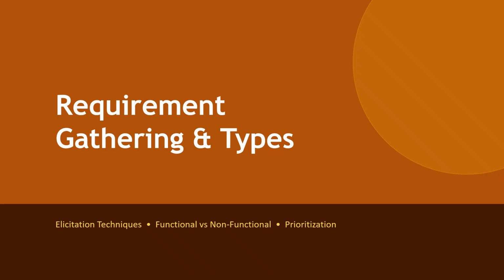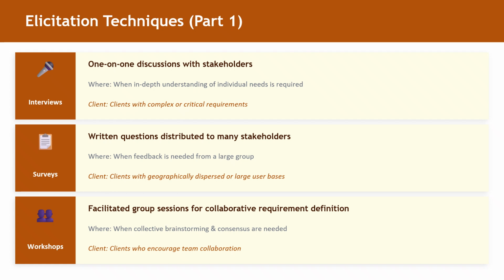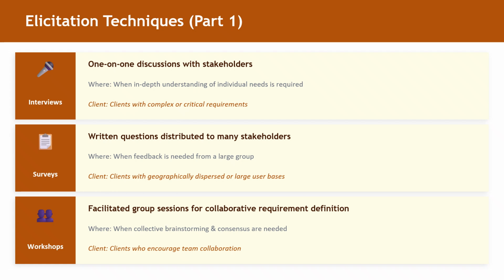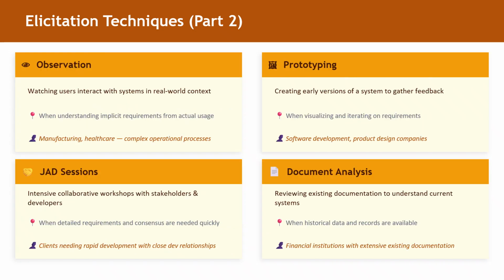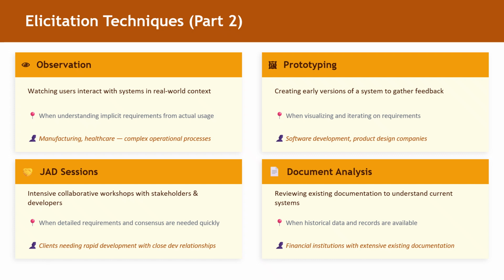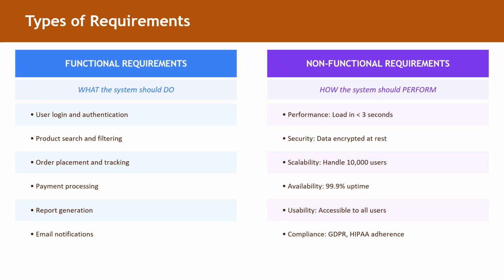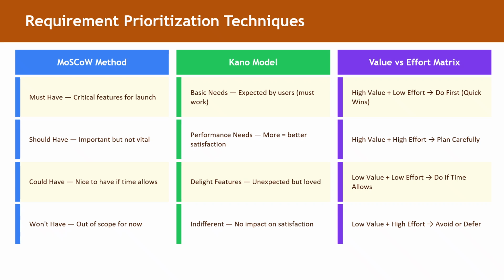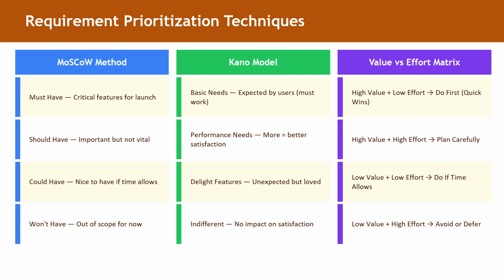“Requirement Gathering Explained | Elicitation Techniques | Functional vs Non-Functional”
How do Business Analysts gather requirements in real projects?

In this video, I explain Requirement Gathering in a simple and practical way — including elicitation techniques, types of requirements, and prioritization methods.

This video is perfect for:
• Business Analyst beginners
• Freshers preparing for interviews
• Career switchers into IT
• Anyone learning BA concepts

Topics covered:
• Requirement elicitation techniques (Interviews, Surveys, Workshops, JAD, Prototyping)
• Requirement prioritization techniques (MoSCoW, Kano Model, Value vs Effort)

Requirement gathering is one of the most critical skills for a Business Analyst and is frequently asked in interviews.

If you want to build a strong BA foundation, this video will help you.